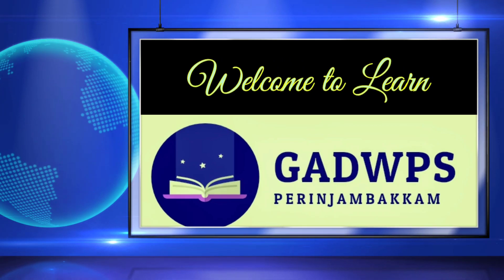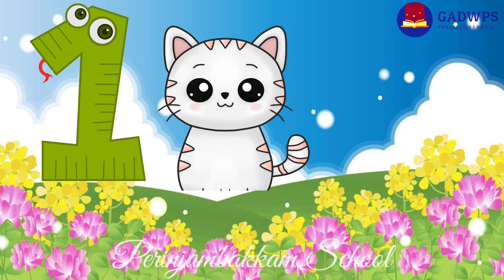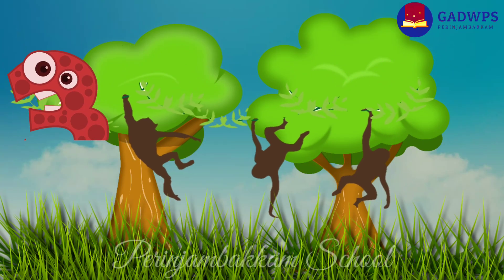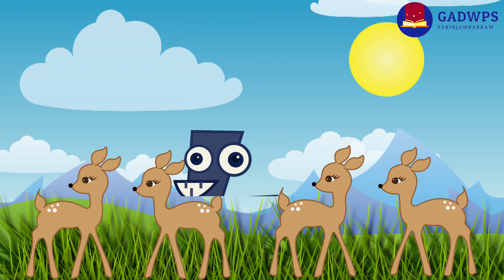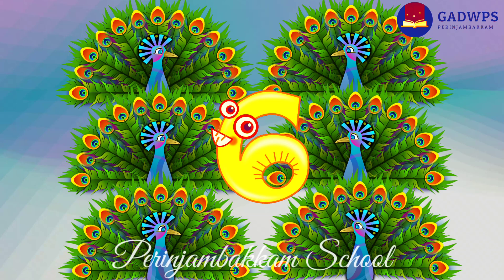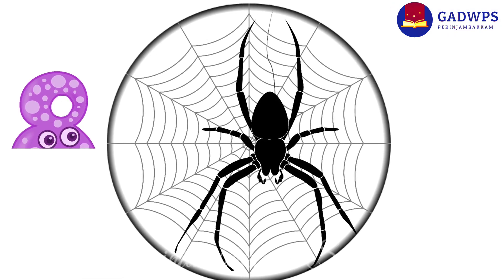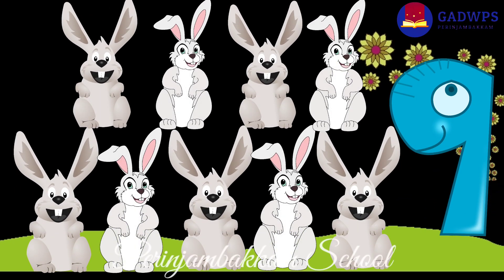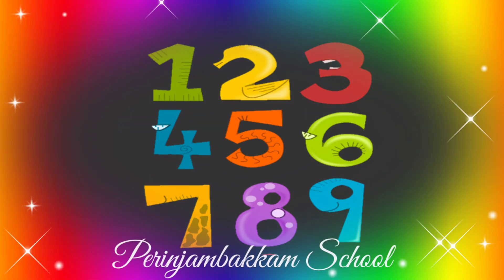Std 1/ Term 1/ 🔢Mathematics/Numbers from 1 to 9/ 🔢Numbers🎤 Rhyme🎶/ English Medium/ Learn Lively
Learn Numbers from 1 to 9 using this Rhyme in First STD Mathematics.
Creation
G. Menaka
Teacher
Government Welfare Primary School ADW Perinjambakkam Sriperumbudur Block.